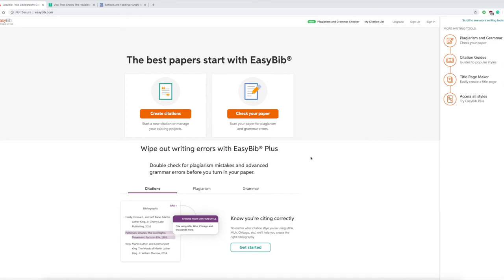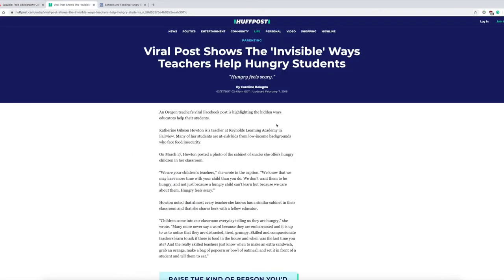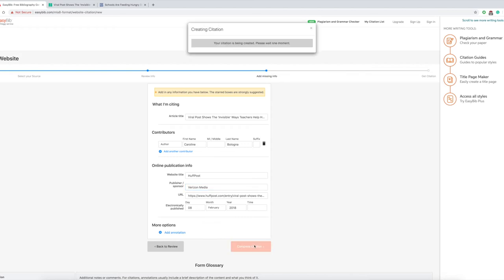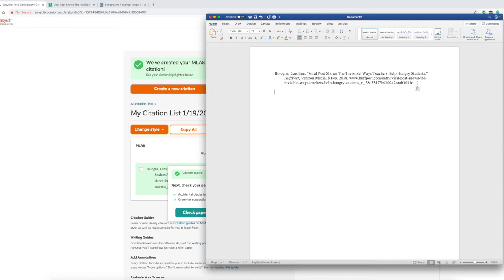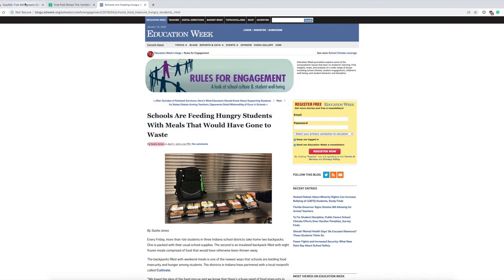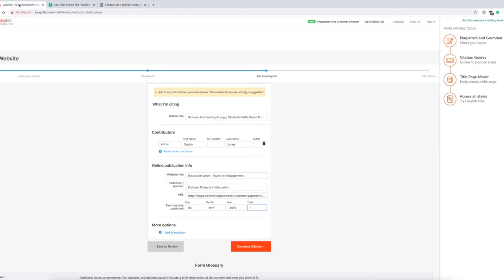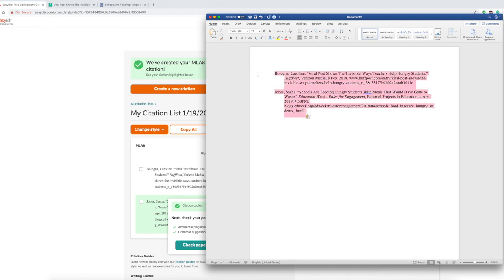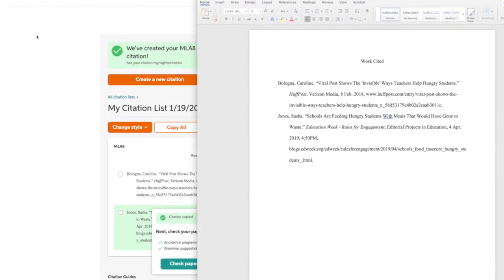How to Use Easy Bib